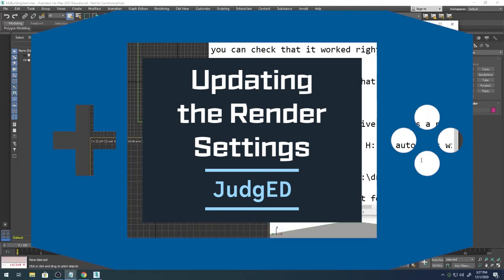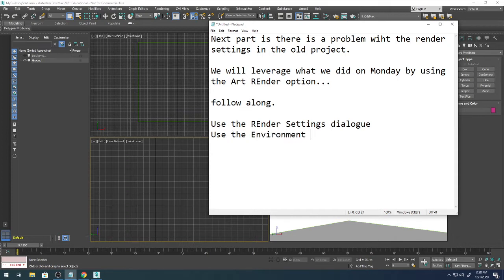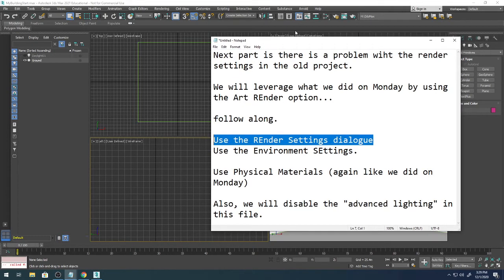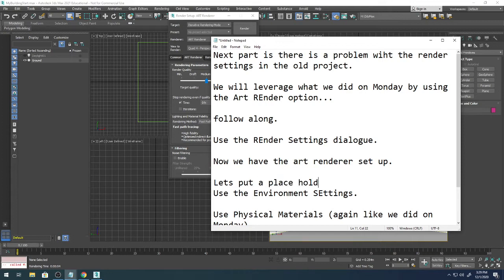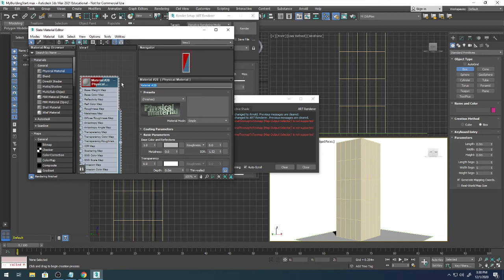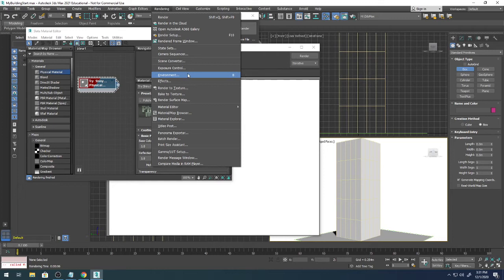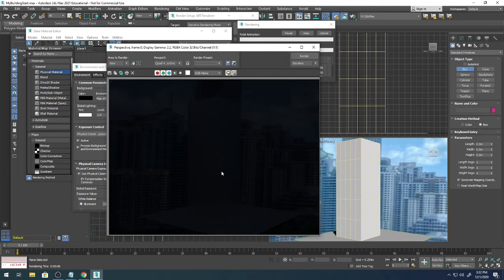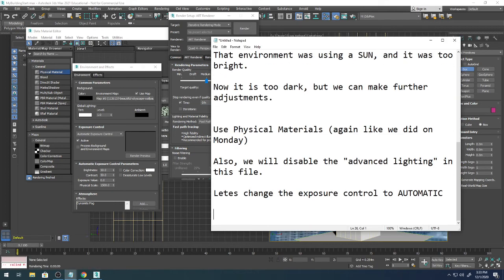Correction to get render to work with 2017 version of building in a Art Render setting.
Between 2017 when the original tutorial was set up and today there have been changes to the rendering, depending upon if you are using scanline or Arnold or other details, you may not be able to see the render output.  There are probably multiple ways to fix this.  This way will work you through some settings in order to expose you to the settings and we can explore them further.
general flow: Next part is there is a problem wiht the render settings in the old project.

We will leverage what we did on Monday by using the Art REnder option...

follow along.

Use the REnder Settings dialogue. (F10, or the teapot next to a gear icon)

Choose "Iterative"
Select "Art Render"

Now we have the art renderer set up.

Let's put a placeholder box in the scene to try a physical material.

Sets up box in scene.

Use Physical Materials (again like we did on Monday)

If I render this scene with this combination...
NOW... you notice it is all washed out...

We will change Environment SEttings.  (8) key

That environment was using the SUN, and it was too bright.

Change the ENVIRONMENT to use a map called GRADIENT.

Now it is too dark, but we can make further adjustments.

Change the exposure control from "(Physical) Camera" to "Automatic"

Also, we will disable the "advanced lighting" in this file.

Let's change the exposure control to AUTOMATIC

now, we can do our modeling and get a decent render.

If you already modeled, you can make those changes to get a better-finished image.

Another substitute is to use some interesting cityscape, I will upload possible backgrounds to the game programming drive here:
    I:\Art\3D\Maps and Materials\maps\Backgrounds